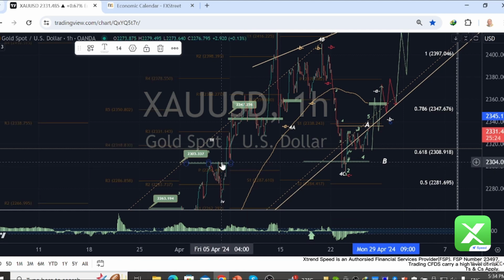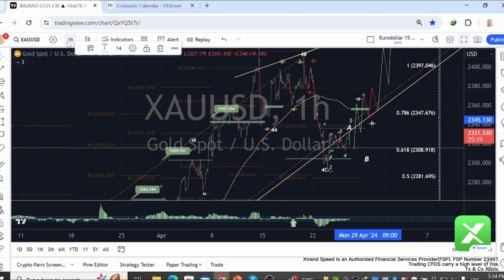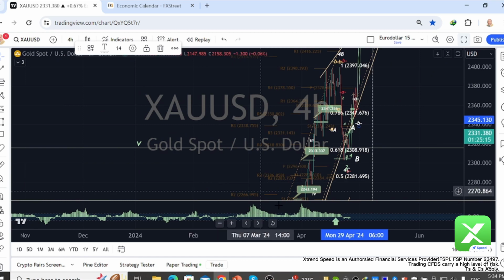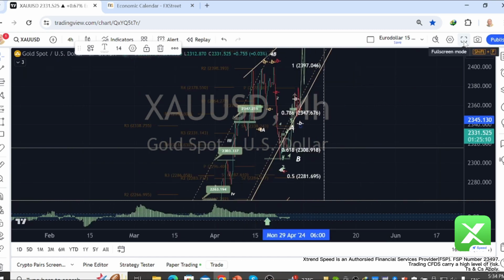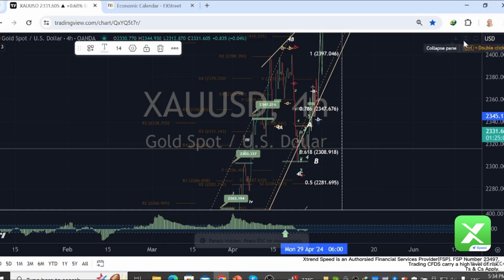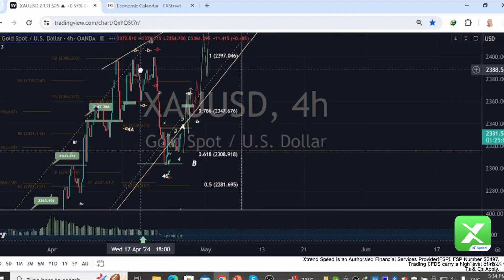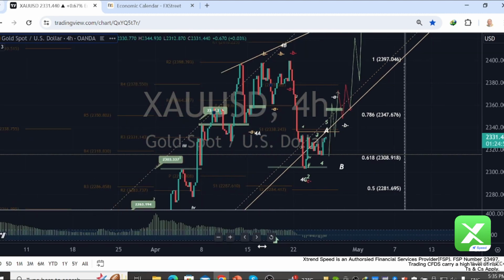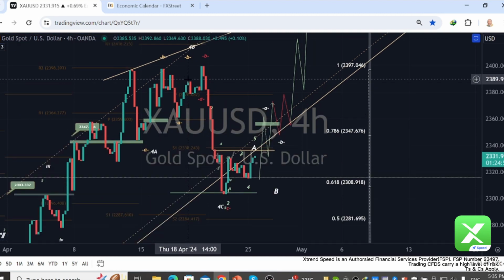XTrend Speed -- XAUUSD Analysis Today April 26, 2024 | Buy/Sell Signals| XAUUSD Trading Strategy